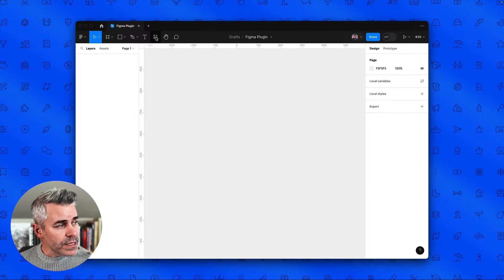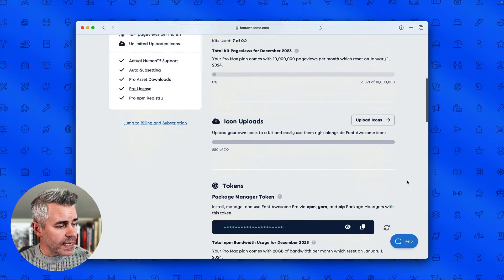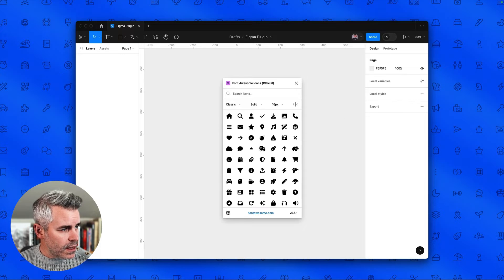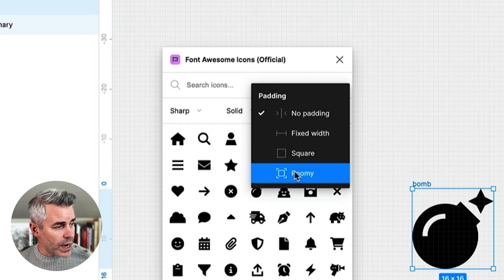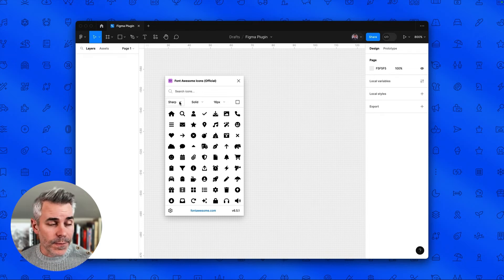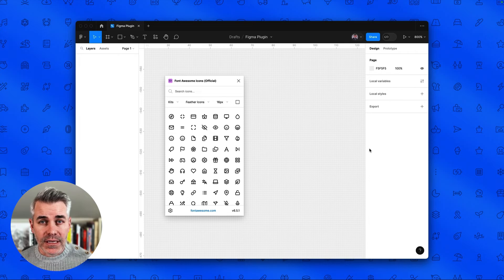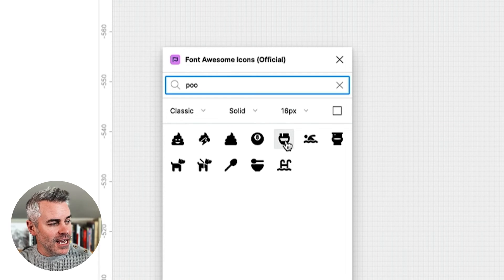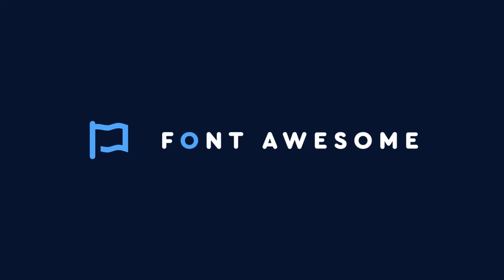Font Awesome | How to Use Our New Figma Plugin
Dive into the future of Figma design with our Font Awesome plugin! 🚀 In this screencast, discover the absolute easiest way to integrate Font Awesome icons into your Figma projects with ease.

Learn step-by-step as we guide you through connecting your Font Awesome account, generating an API token, and unlocking the entire Font Awesome library at your fingertips. 🔓💡

Fine-tune your designs with customizable padding options and explore the added bonus of accessing your Font Awesome Kits, including full icon sets like the stunning open-source Feather set. 🎨✨

By the end of this tutorial, you'll be a pro at adding icons to your artboard, searching for specific icons within Font Awesome, and making your Figma projects truly — ahem — awesome. 🖌️🔥

Show Notes:

00:00 ⏱️ Introduction to Font Awesome Plugin for Figma

00:30 📚 Step-by-Step Guide to Connecting Your Font Awesome Account

02:00 🔑 Generating an API Token

03:00 🔍 Unlocking the Entire Font Awesome Library

04:00 🔧 Customizable Padding Options

05:00 🎨 Accessing Font Awesome Kits and Feather Set

06:00 🖌️ Adding Icons to Your Artboard

07:00 🔎 Searching for Specific Icons

08:00 🚀 Making Your Figma Projects Awesome